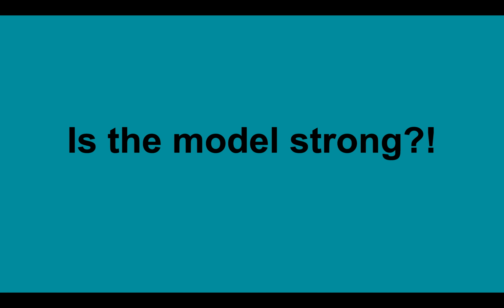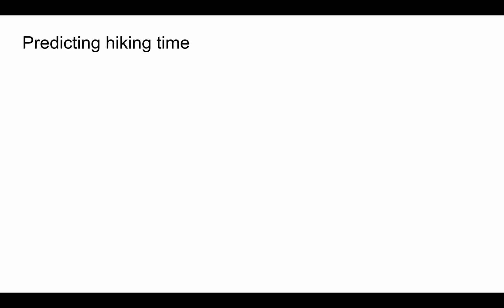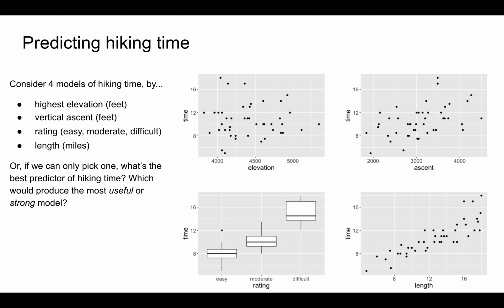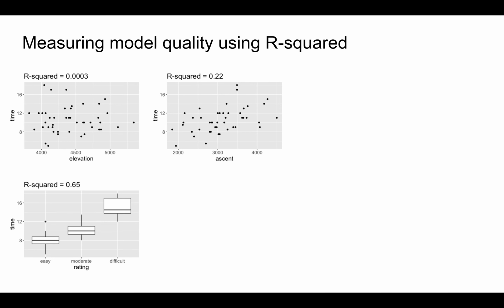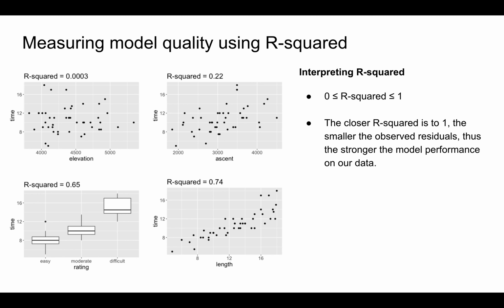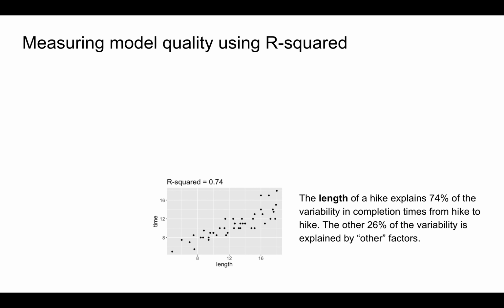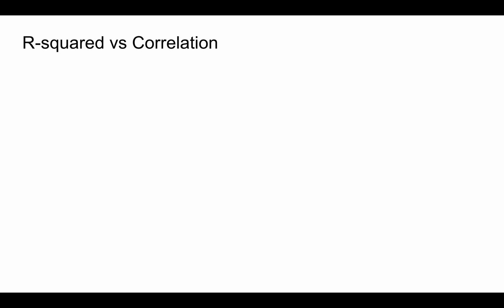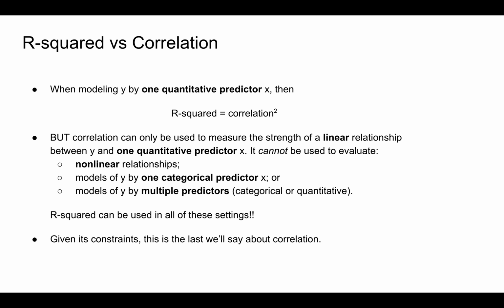is the model strong